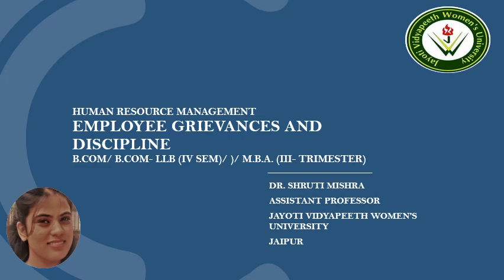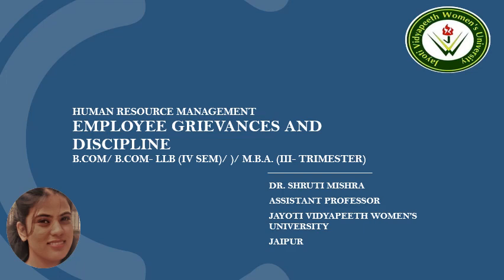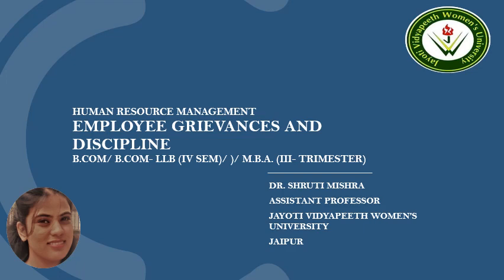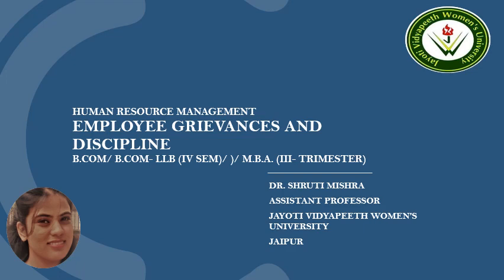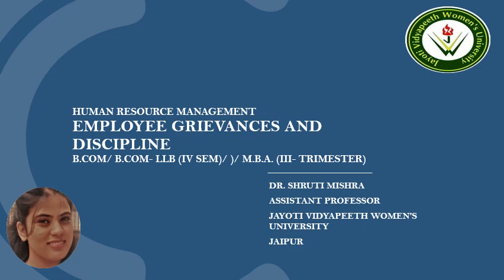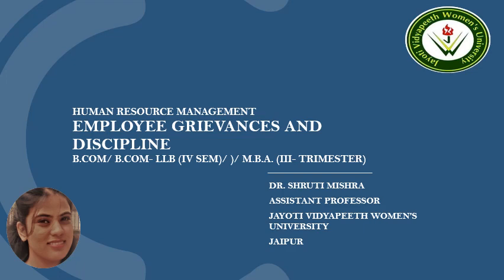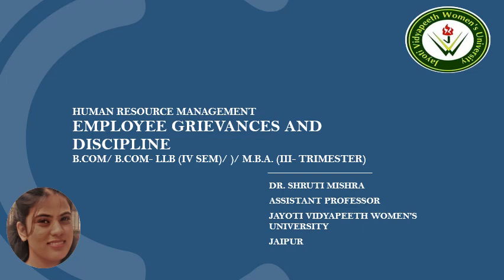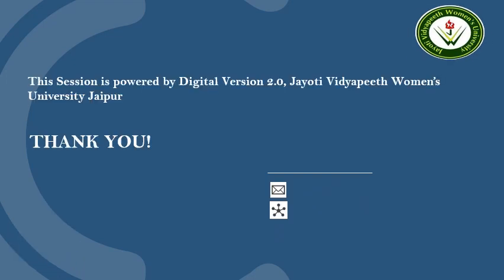Employee grievances and discipline HRM Lec 10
Jyaoti Vidyapeeth- IR and Theories (HRM)
 Dr. Shruti Mishra Department of Management and Commerce
(Faculty of Law and Governance)
B.COM/B.COM-LLB (IV SEM )/MBA (III TRI)
This session discusses Employee Grievances and Discipline. This is lecture 10.